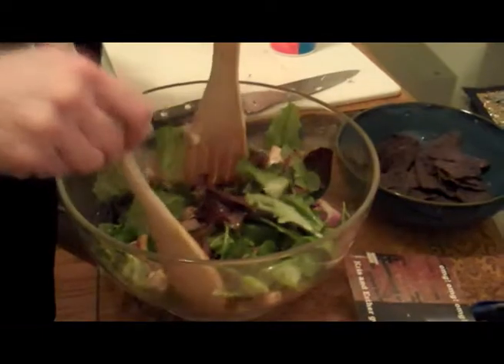Jan 29, 2010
We finally get to eat the Bluefish we have been preparing. A special shout out to our newly married friends Esther and Kris.